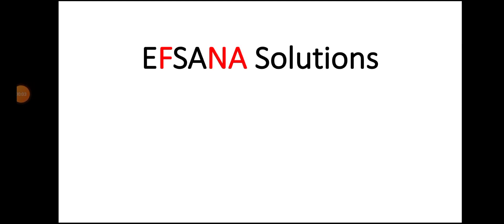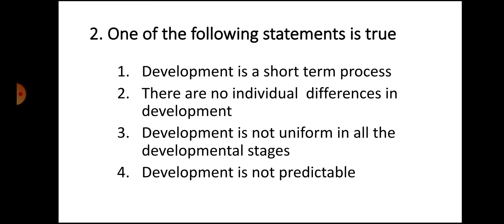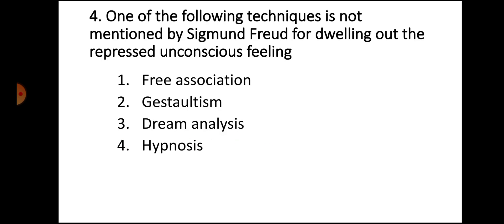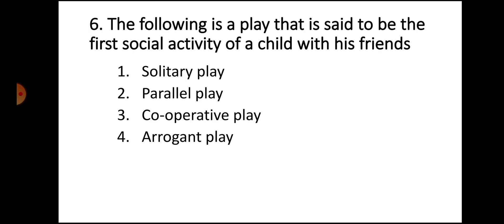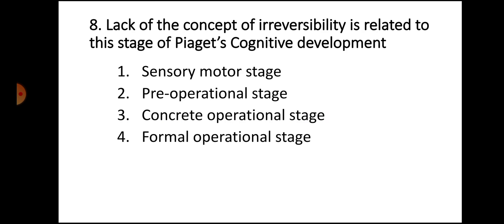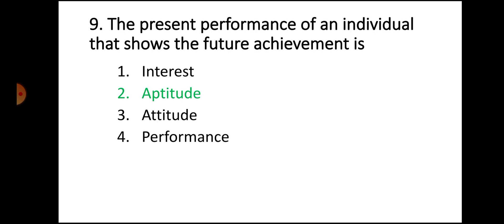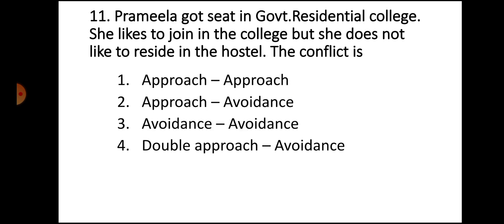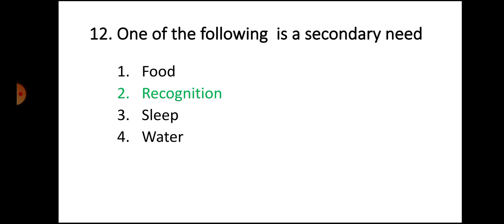CTET AP/TS TET DSC important questions | Psychology | PART-1 | E-Learning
In this video I had provided some important objective type questions for AP TET and DSC for SGT. These questions are created by reference of books and research of content.

Disclsimer:
( The content provided in this video is created by own research and reference. All copyrights are reserved for EFSANA Solutions)